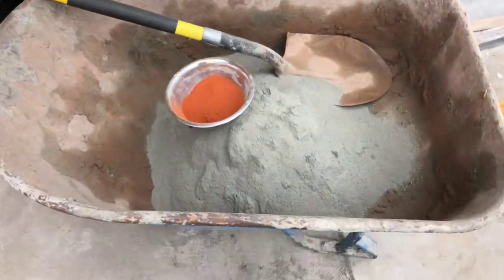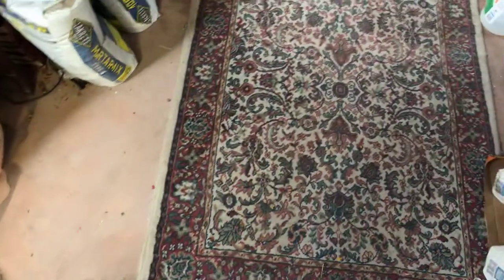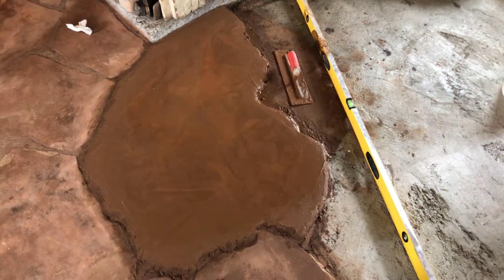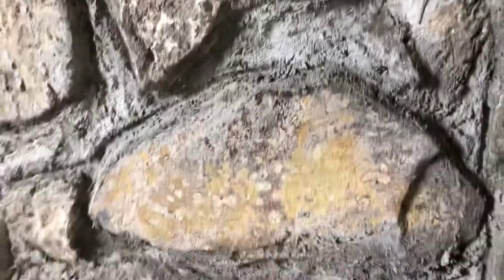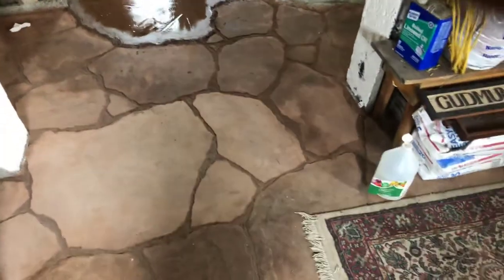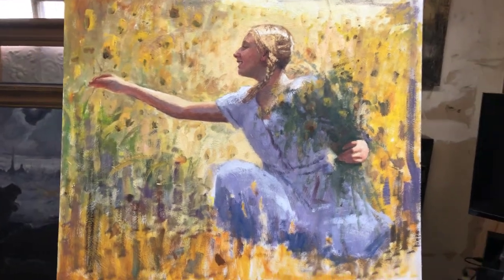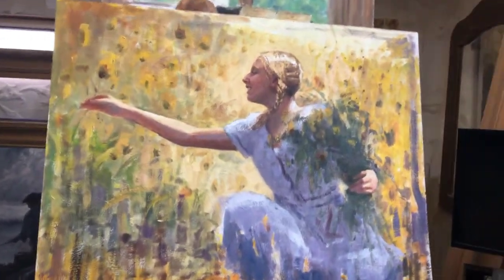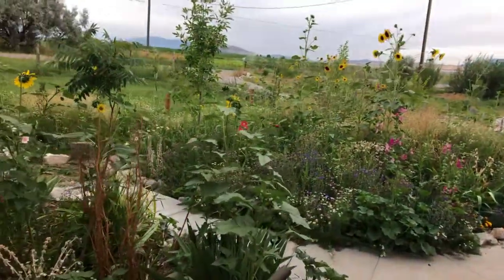Artistic hand-made faux stone floors (made of concrete)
Not my usual artistic endeavor, but an artistic one nonetheless (and a fun one at that!) Basically, a useful and money-saving skill to learn, and a nice break from painting.